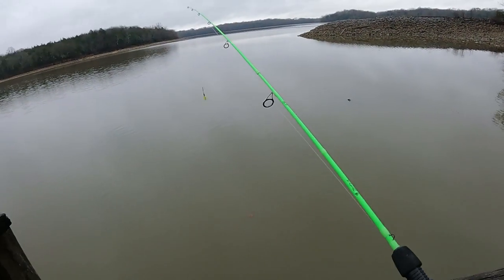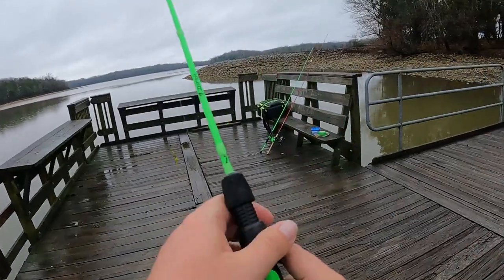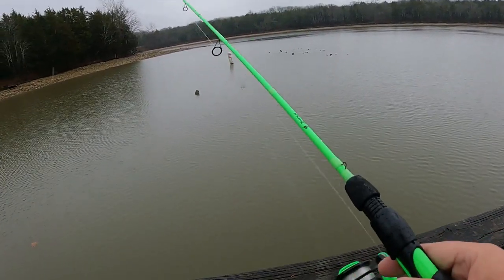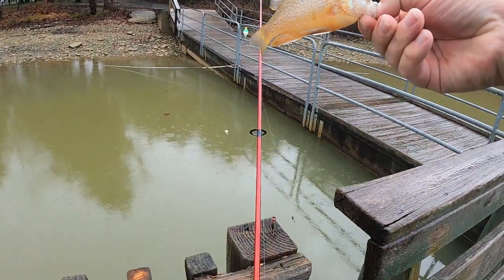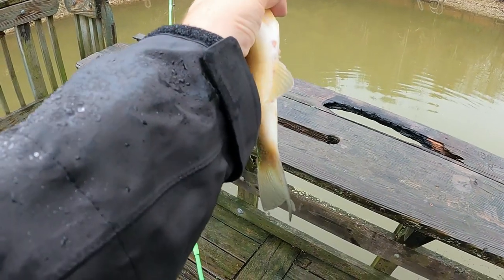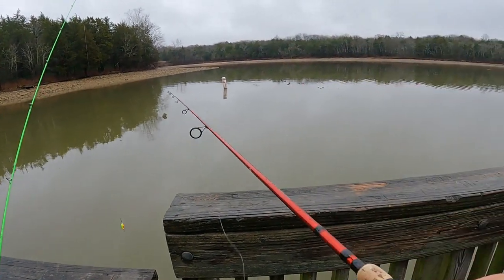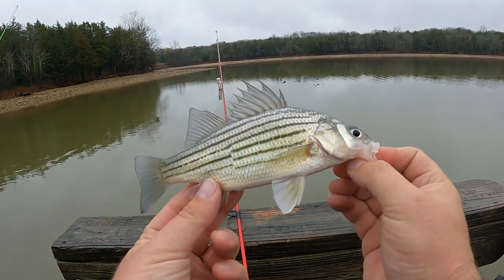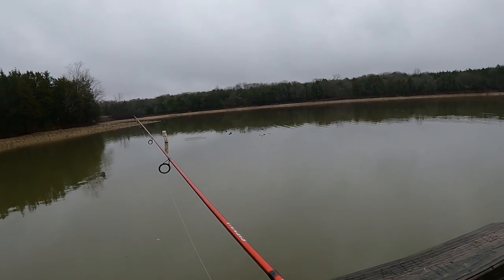Fishing with Anything to Catch Something in Muddy Water.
The rain keeps falling but, the temperature is staying up in the 50s and 60s so I will be in it as long as it isn't dumping. Today it's time to see if I can find something in these muddy rain waters with anything in the bag.

Continue to learn, continue to grow and I hope to see you on the reel, REAL soon.

If you would, be sure to LIKE the videos you would like to see more of, SUBSCRIBE to help the channel grow and hit that NOTIFY bell to be the first to see new videos. Want to be featured on the next Small Bait Maker Showcase?

- On the Real Mailing Address -
On the Real Fishing

-- Fishbrain - OntheRealFishingYT

-- KastKing Zephyr Spinning Reel
-- KastKing Zephyr Spin Fishing Rods
-- KastKing Bait Boss Fishing Tackle Backpack
-- Frogg Toggs Waders